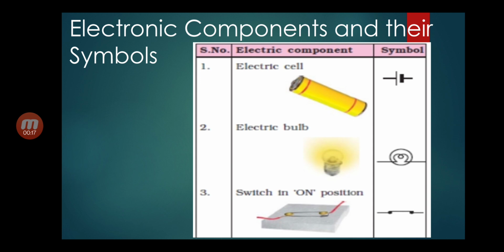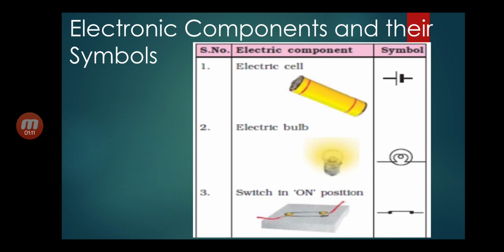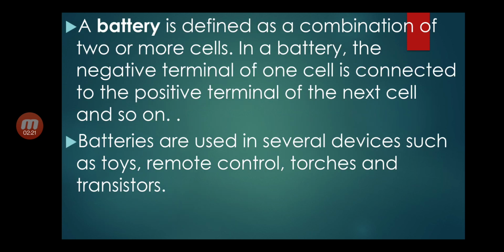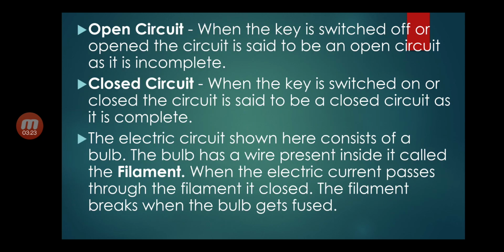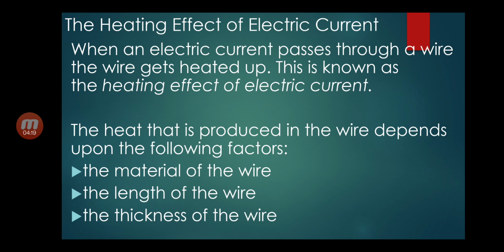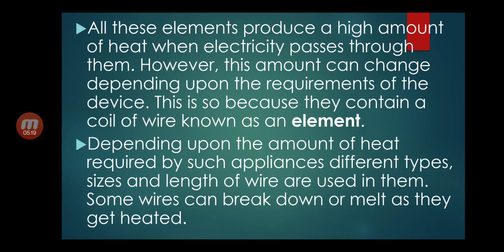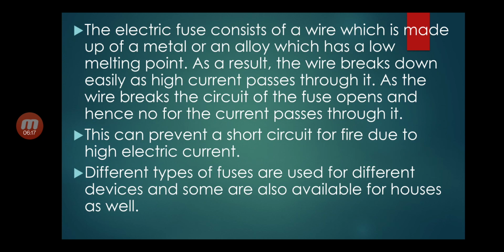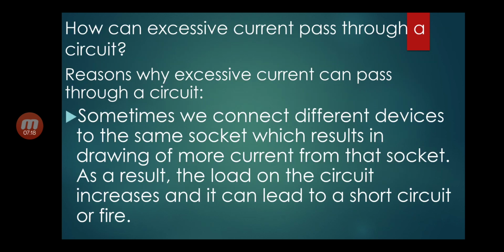science chapter 14 part-1 class-7(electric current and it's effects